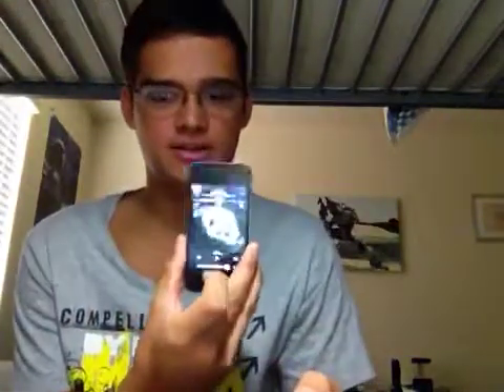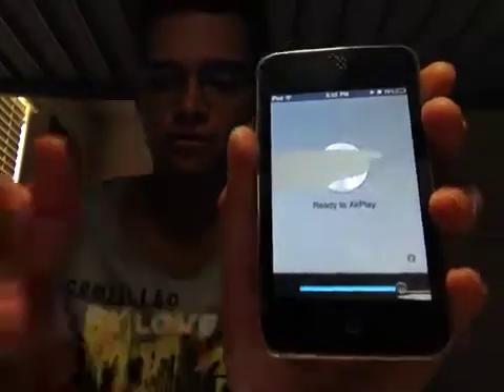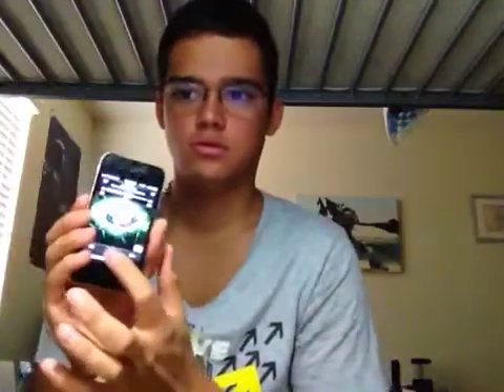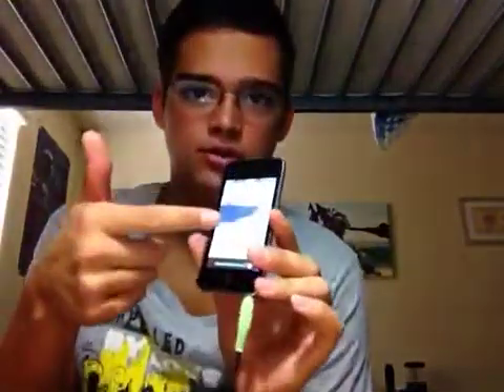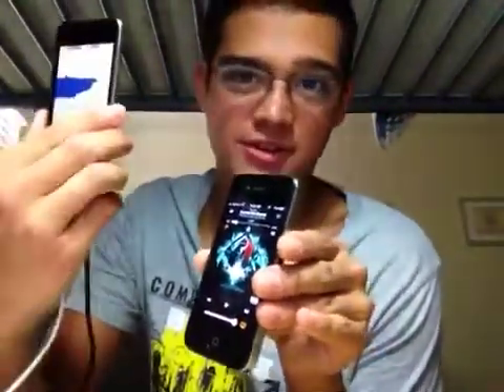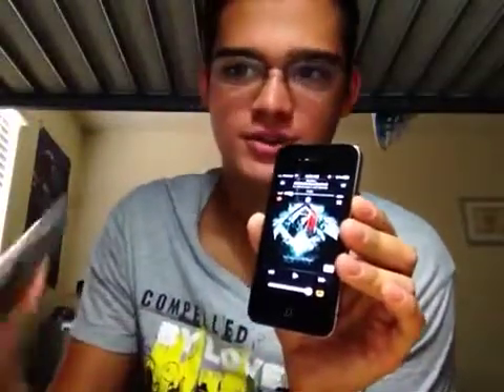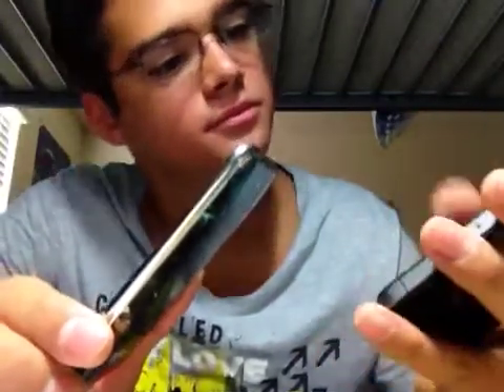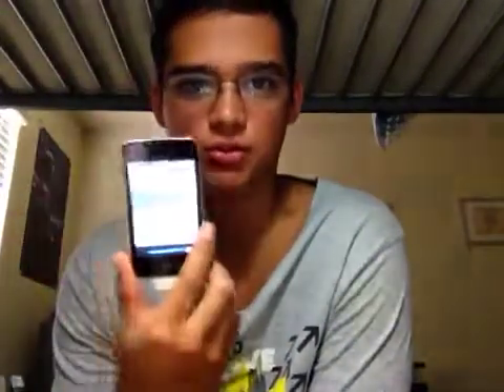Turn any speakers into Airplay Speakers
Requirements:
iOS device you do not mind jailbreaking

Speakers

Standard Audio Cable

idevice you want to stream Wirelessly